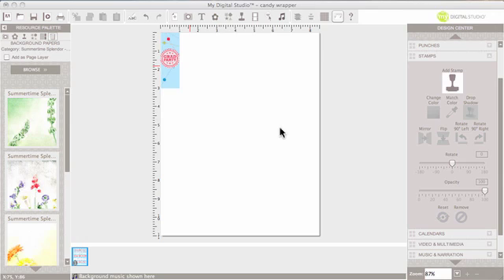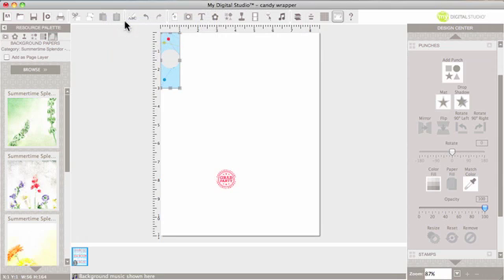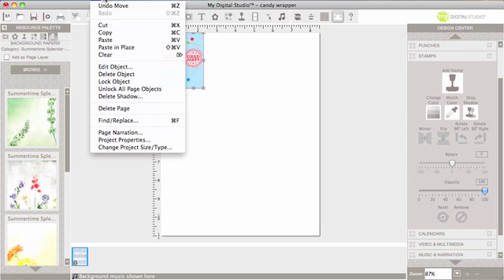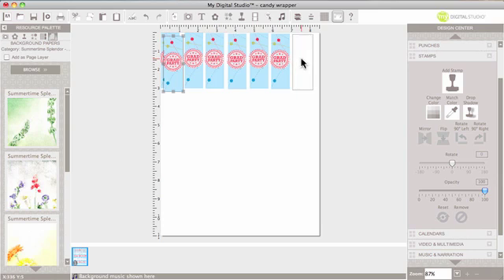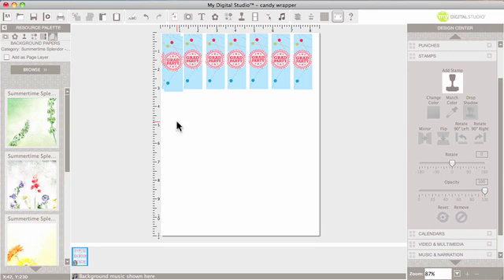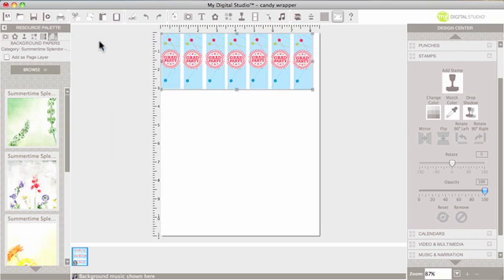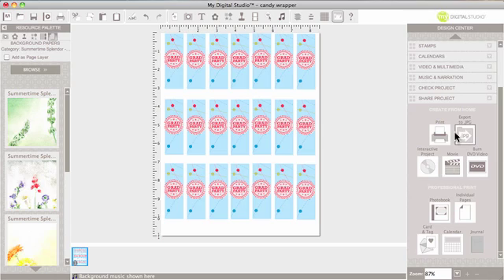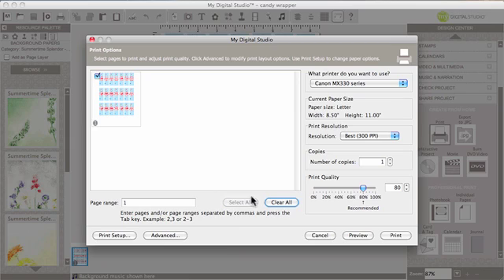Design a candy bar wrapper in My Digital Studio--Part 2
Learn how to create multiple candy bar wrappers on one sheet of paper and print.